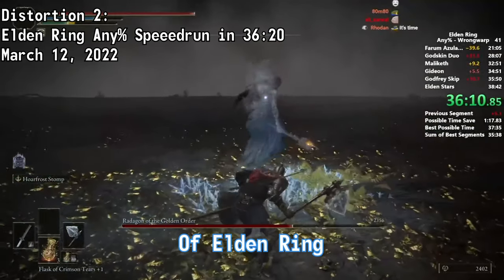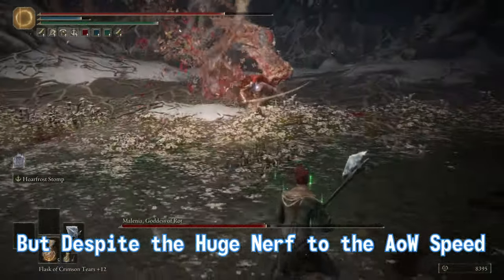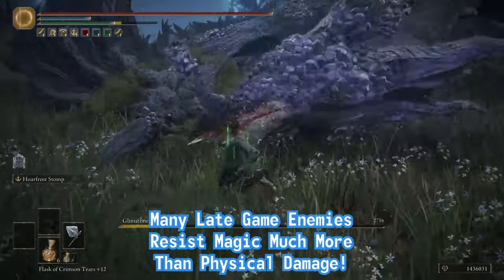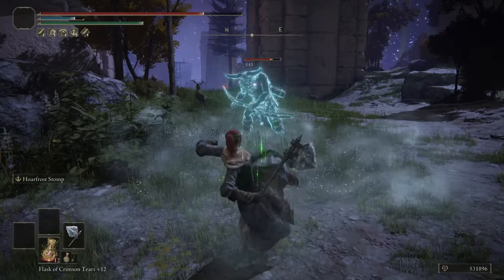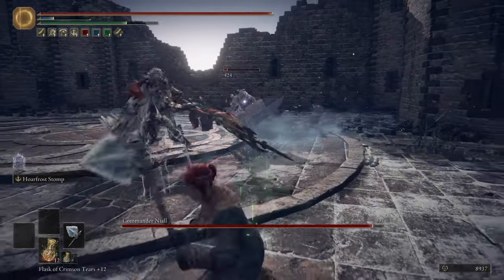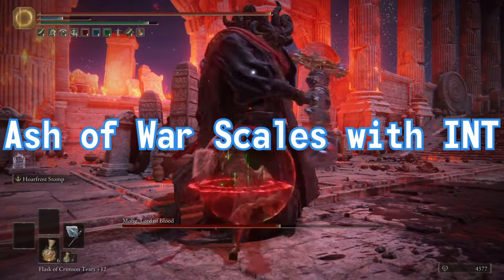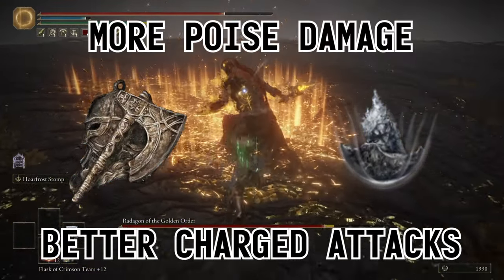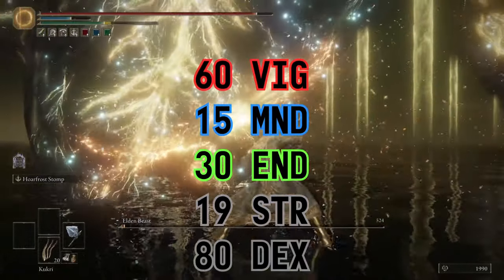Icerind Hatchet Is Still Great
Still Great